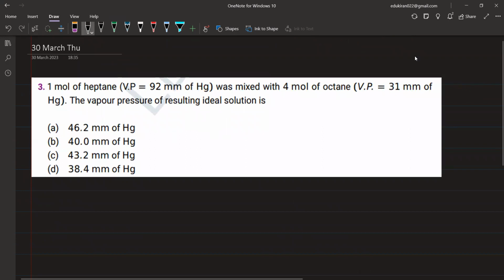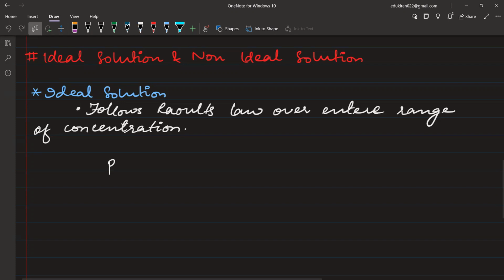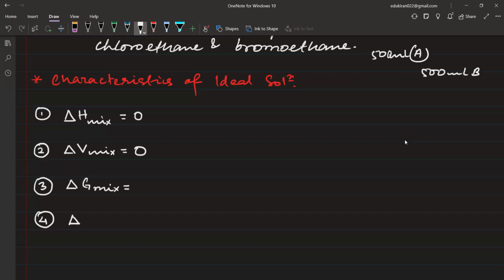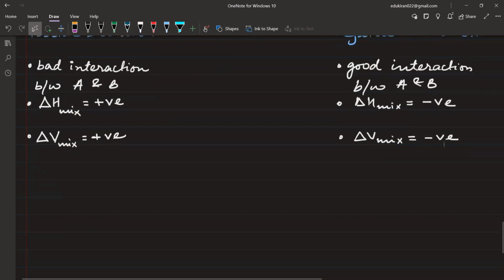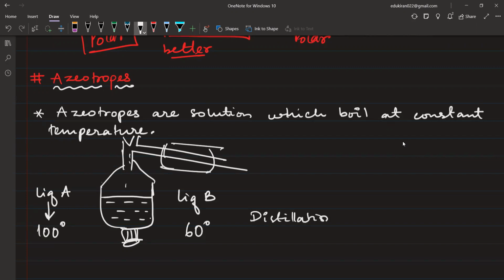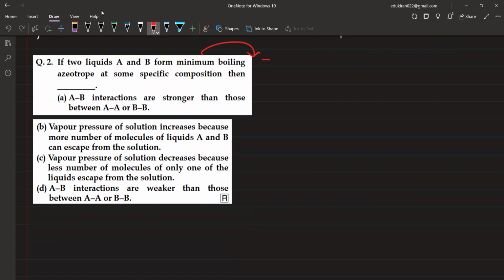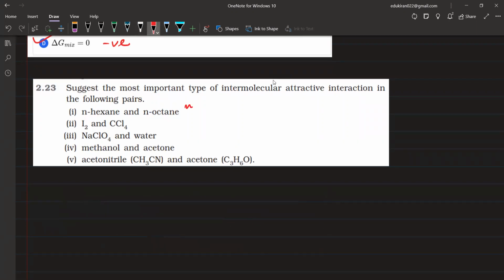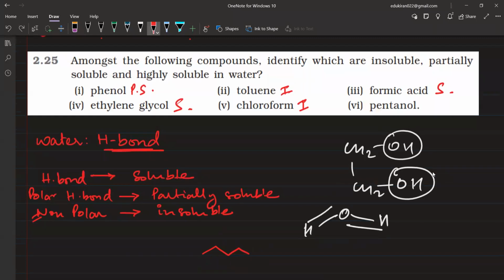Learnivio | Ideal and Non Ideal Solution | Lect 4 | 12th C1 | 30-03-2023